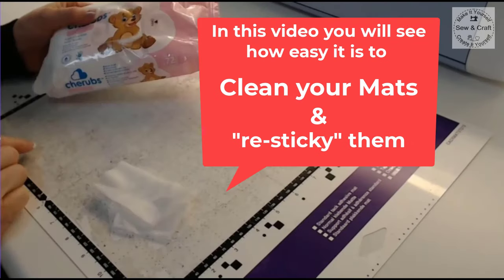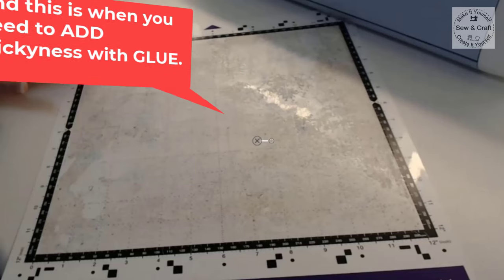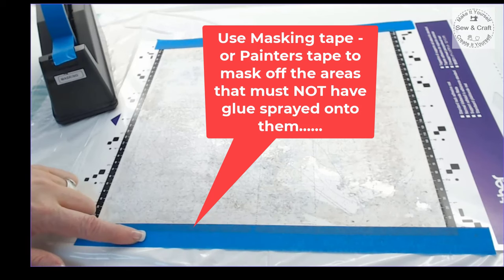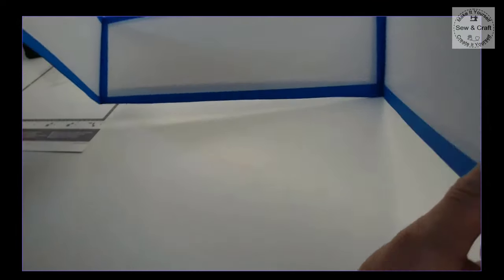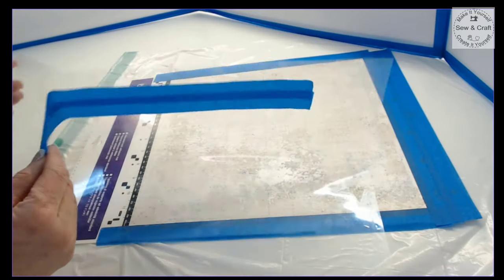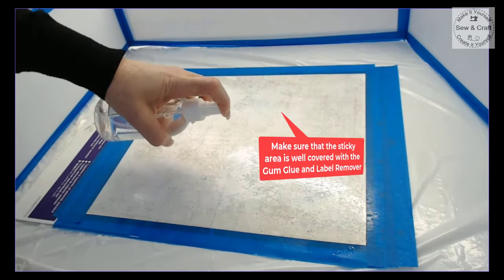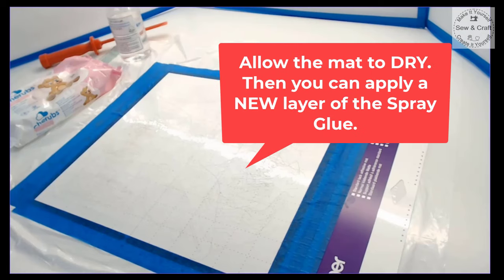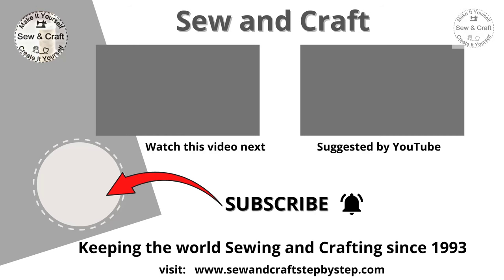The Secrets of ScanNCut Mats. Extend the life of your mats.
https and fill in the short pop-up form.
Go to the COURSES tab and find a range of courses there.

JOIN the ScanNCut Hints, tips and Projects group on my Facebook page too.

The Sew and Craft videos are for everyone interested in:  Sewing. How to use sewing machines. Craft machines. Sewing and Craft tools. Sewing Hints and tips for beginner and advanced "sewists" (sew artists). Sewing,Craft and Decor projects. Digitizing.  All things related to Sewing and Crafting.🤩😍